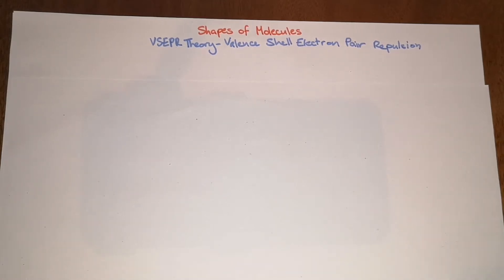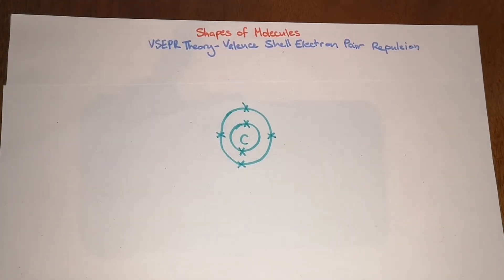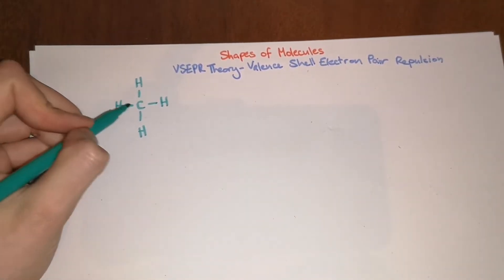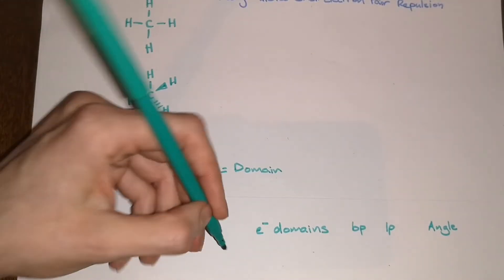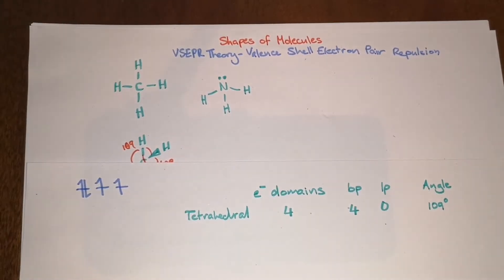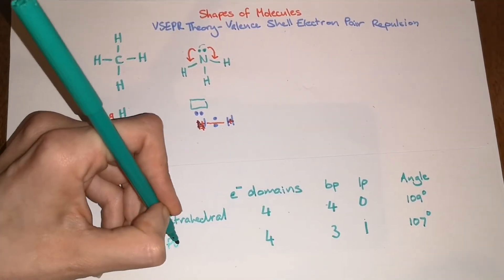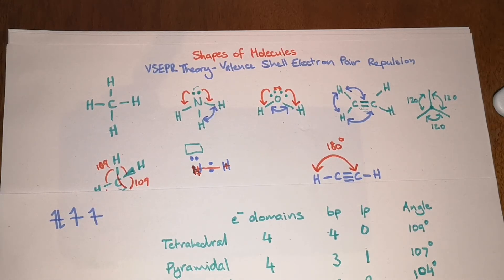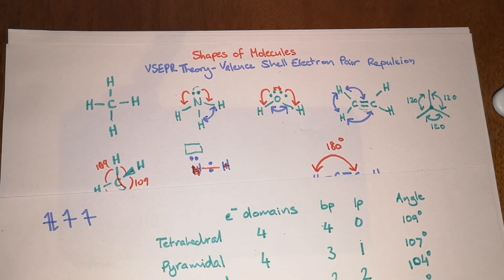VSEPR Theory - Predicting Geometry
In this video we will learn about Valence Shell Electron Pair Repulsion theory. This theory describes electrons in bond and lone pairs repel each other to get as far away as possible, and how lone pairs or electrons push other electrons away more strongly. This allows us to predict the geometry of an atom based on the number and type of electron domains it has.

This video was made as part of a fundraiser to raise money for Cystic Fibrosis Ireland.

If you want to see more videos like this, for every €20 donation I will make a new video.